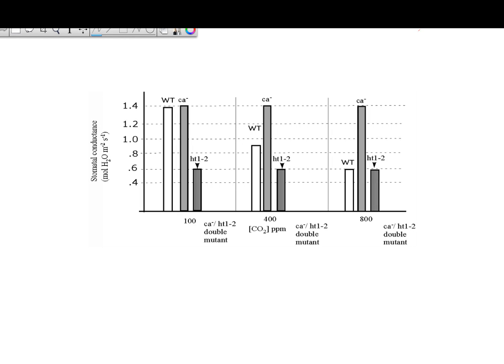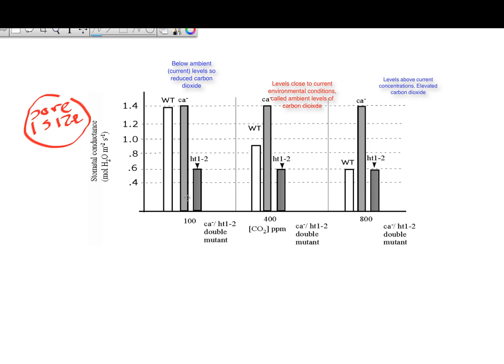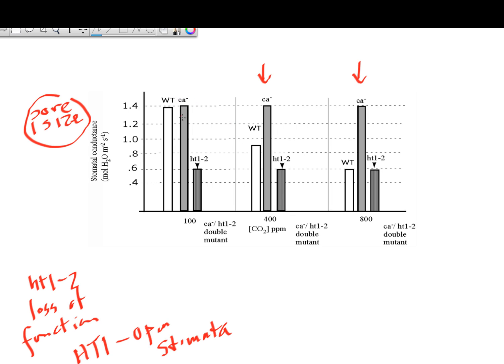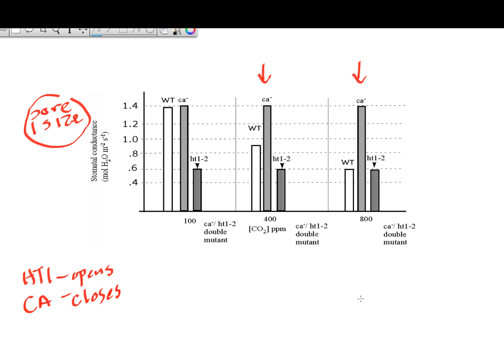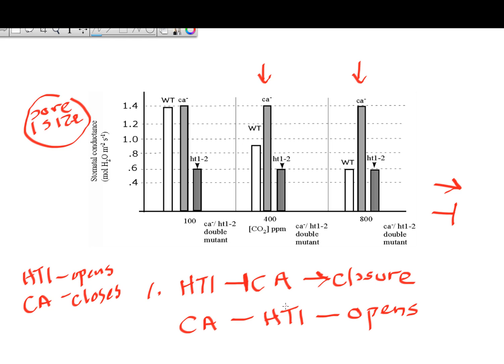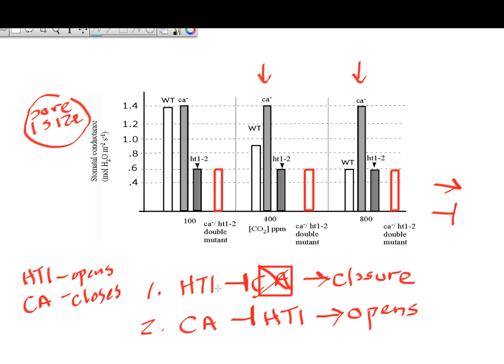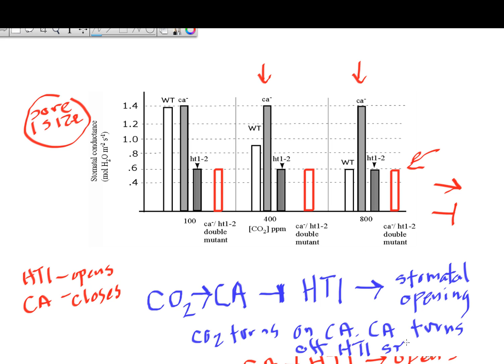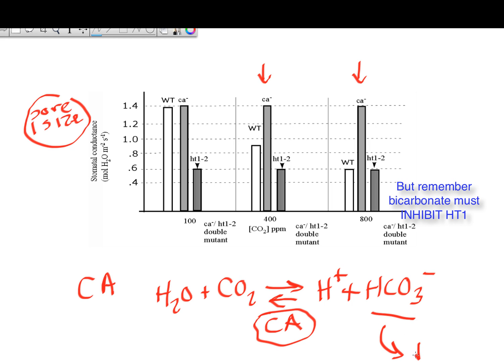CA HT! double mutant